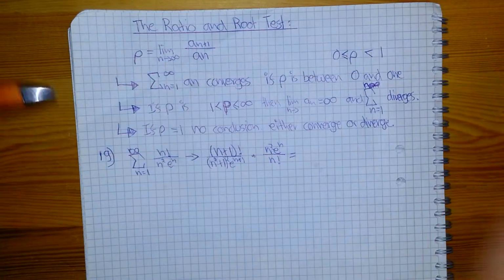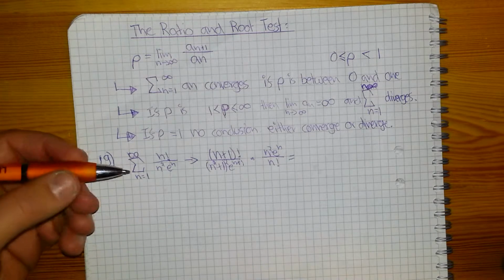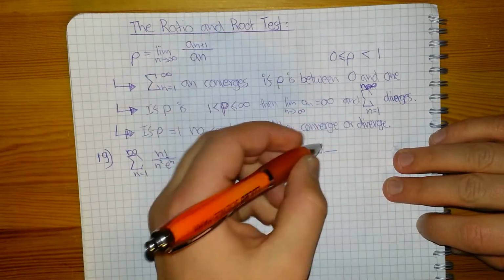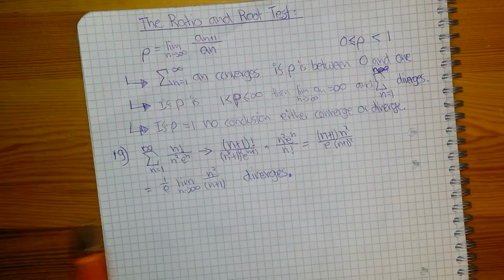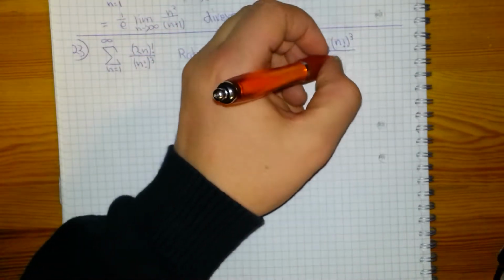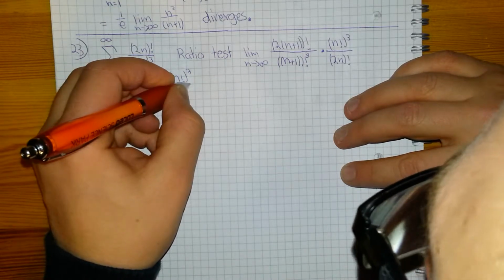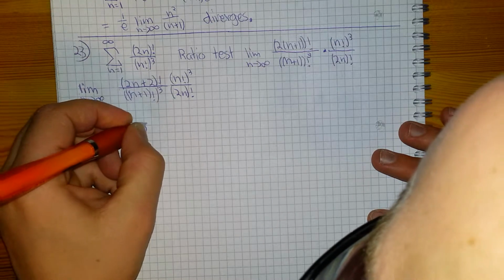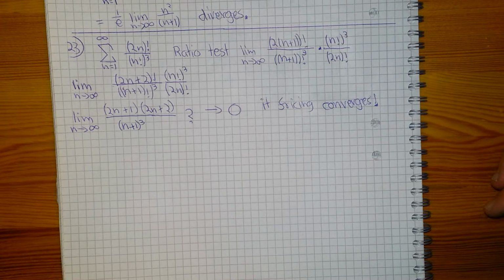Ratio test infinate sums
Homework 2 part 1. Sequences, sums, limits. Ratio test.
Warning contains strong language.